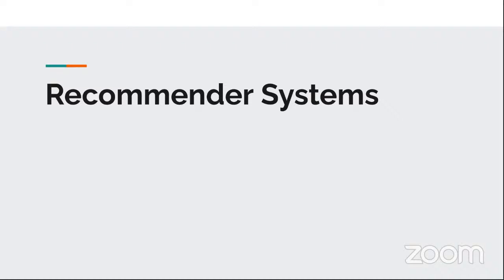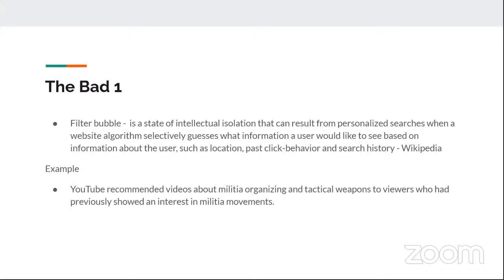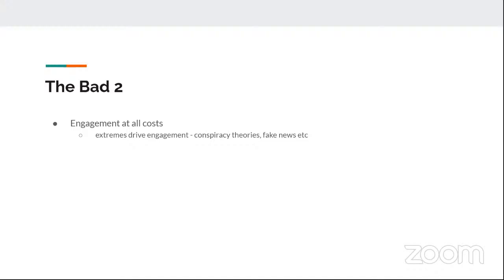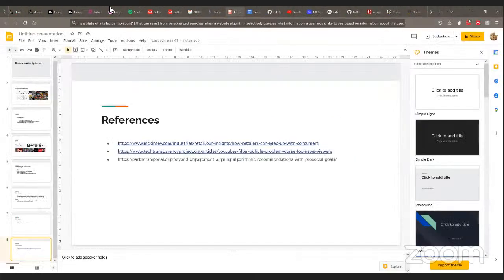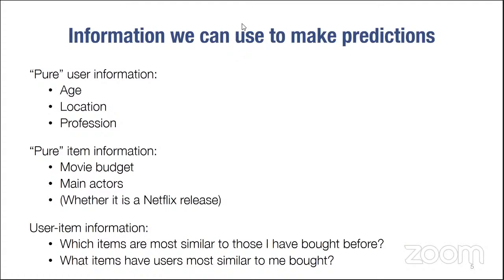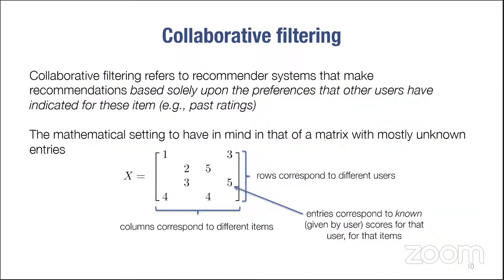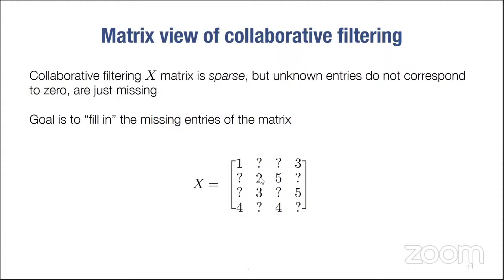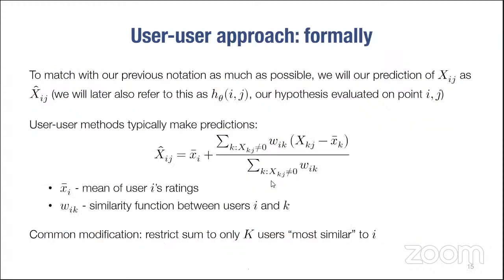Week 16: Recommender Systems by Farouq Oyebiyi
Classes from AI6Lagos Cohort 7 which was held virtually in 2021.